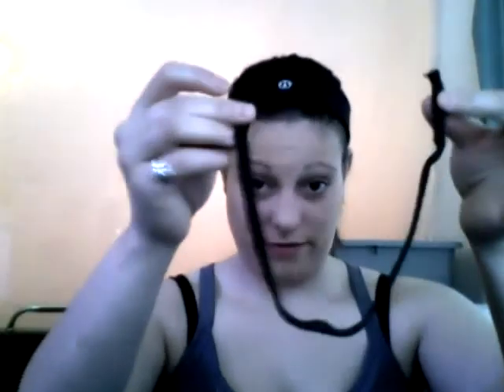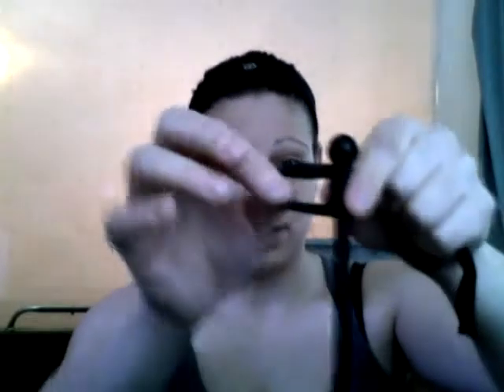How to tie Tenor Strings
Showing you how to.tie tenor strings on to your sticks.. im using.dc shoe laces  i find them more comfortable.